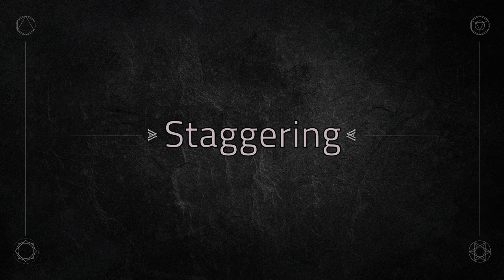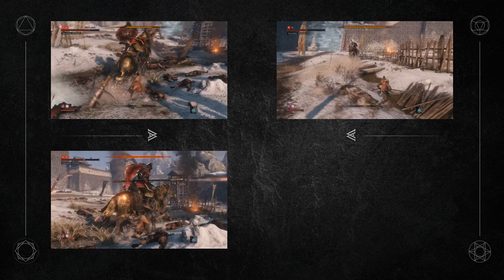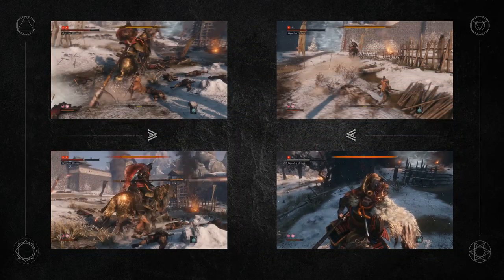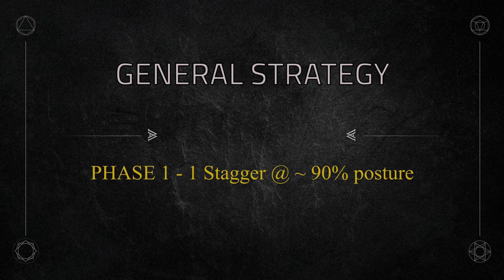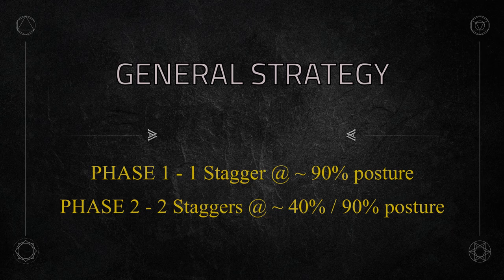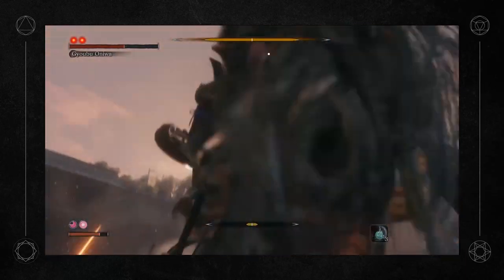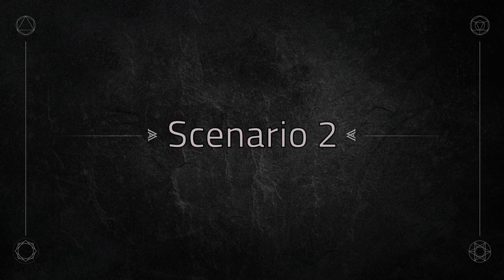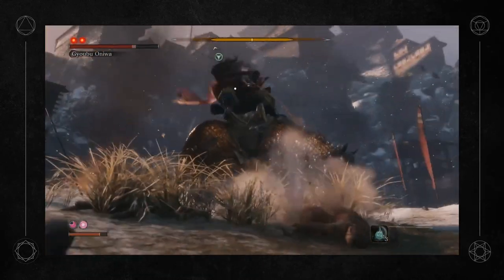Everything YOU NEED TO KNOW to speedrun Sekiro - Part 1: Gyoubu Masataka Oniwa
Timestamps:

0:00 - Intro
0:59 - Staggering
3:16 - General Strategy
5:34 - Stopping Gyoubu
7:48 - Path Manipulation
10:29 - Example Fight Nr.1 /w Final Deathblow @ Gate
12:01 - Example Fight Nr.2 /w Final Deathblow @ Stairs
13:33 - Outro